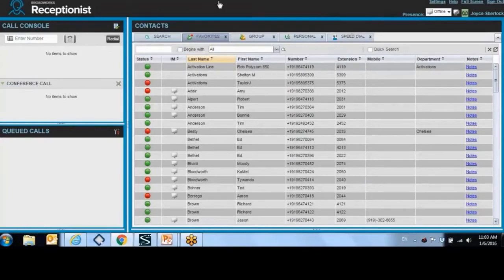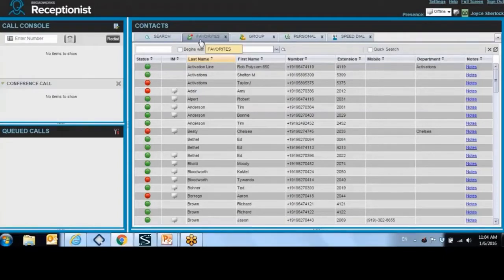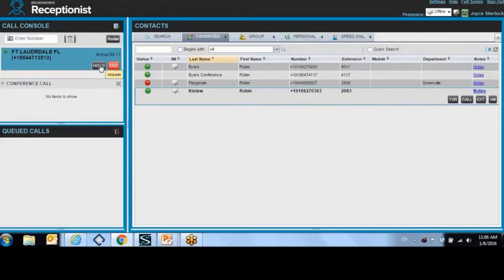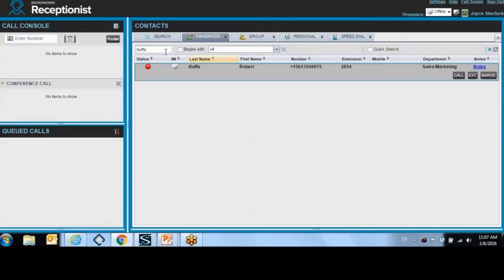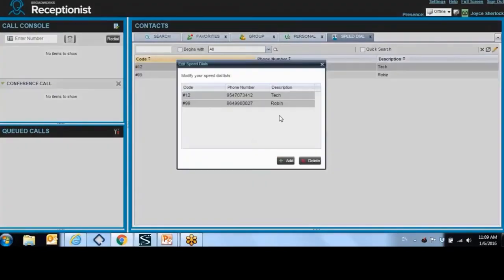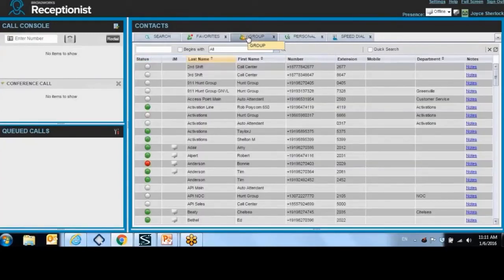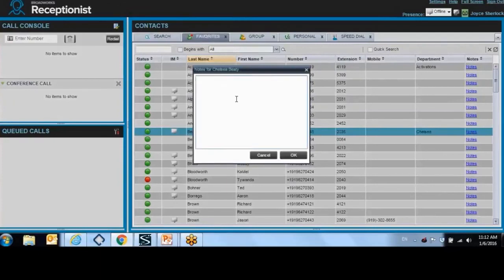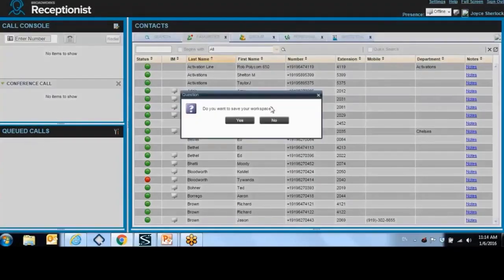Revolution SA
Office Mobility that Works